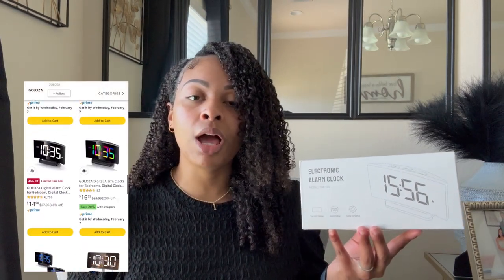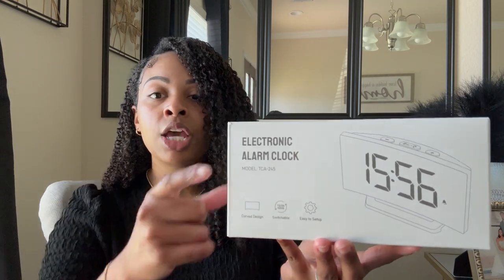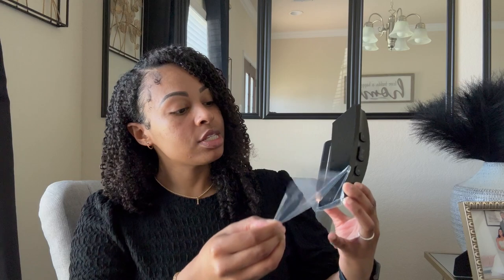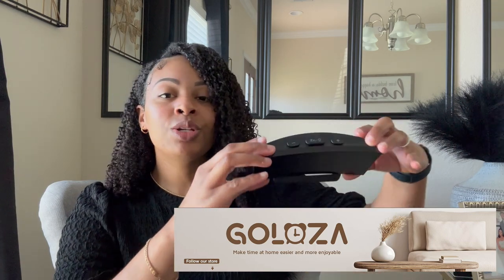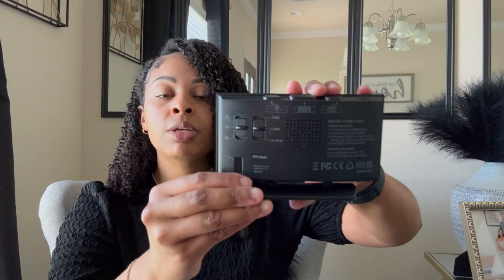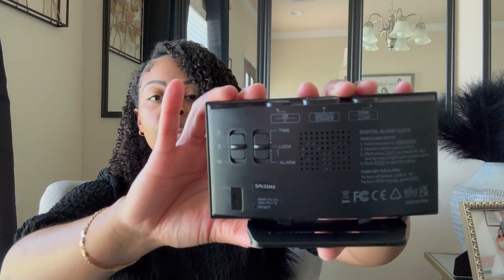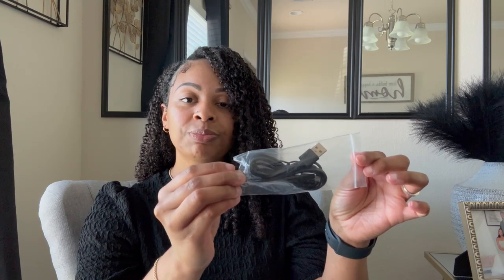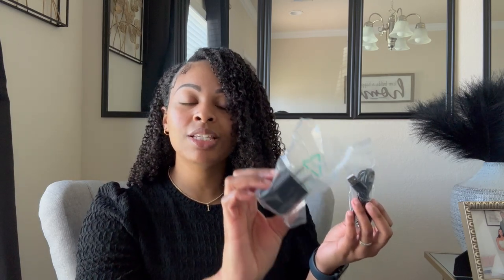Goloza| Electric Alarm Clock| Unboxing and Review|Amazon Finds|Demo Included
Product: Goloza| Electric Alarm Clock

HEY YOU GUYS!! My name is JP. I am a wife, working mom, and entrepreneur. Spend a few days with me as I show you how I manage my crazy BUT fun schedule and balance my family life in between. I hope you enjoyed this vlog. Turn on your post notifications so you don't miss any of my uploads.